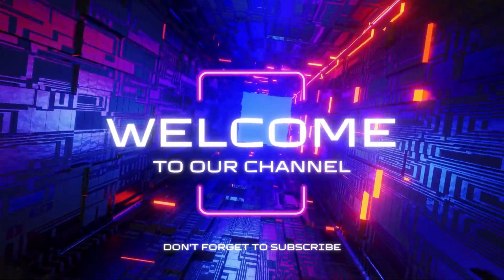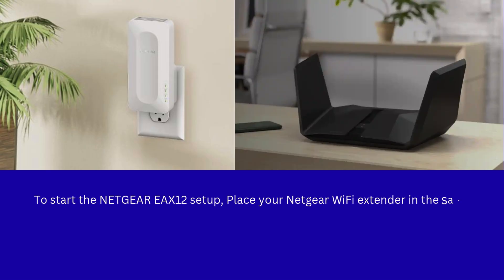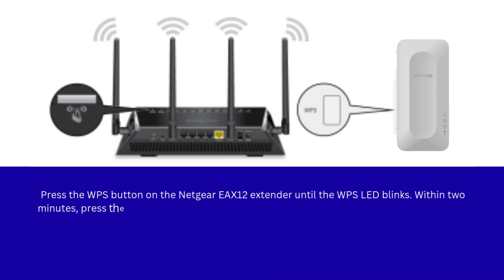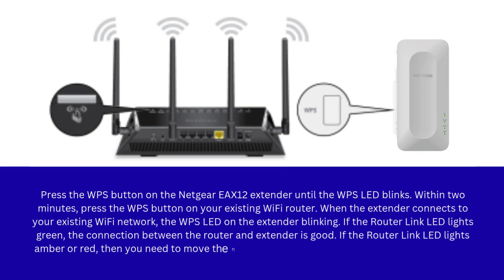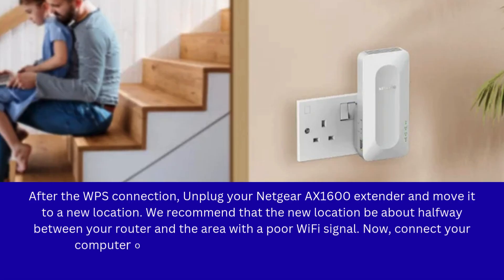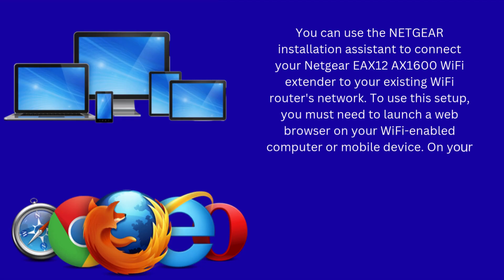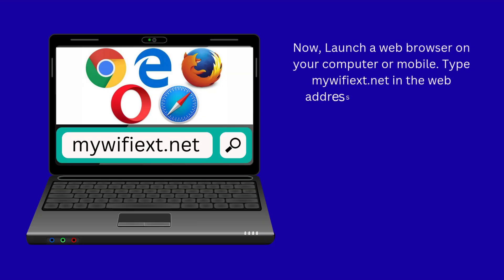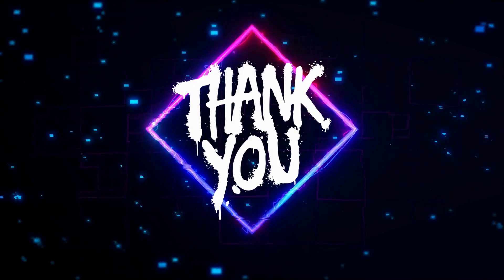How to Setup NETGEAR EAX12 AX1600 WiFi 6 Mesh Extender?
The NETGEAR EAX12 AX1600 WiFi 6 provides 1.6Gbps total combine speed on its 2.4GHz and 5GHz bands. This will helps you to streaming 4K/8K video and online gaming. It extends your existing WiFi network, and actual speeds will vary based on factors like your router, network traffic, and building walls. In this video, we will provide the Setup forNETGEAR EAX12 AX1600 WiFi 6 Mesh Extender device.

Chapters-
0:20 "NETGEAR EAX12 placement for initial setup"
0:45 "NETGEAR EAX12 AX1600 WPS Setup"
1:14 "Contact for technical help"
1:40 "Web Browser Setup"
2:22 "Create a password for dual band Network"

This video will helps you to setup your NETGEAR AX1600 wifi6 extender setup.